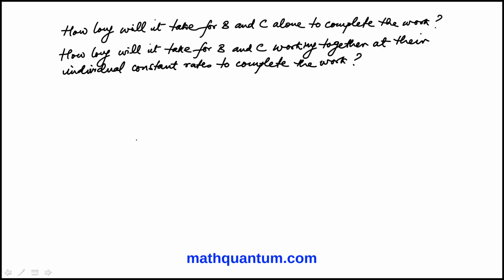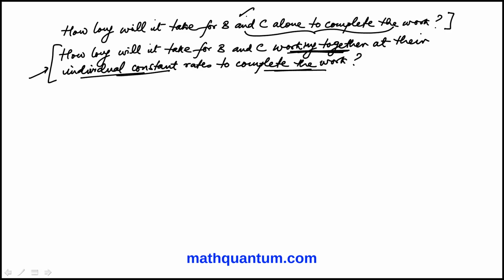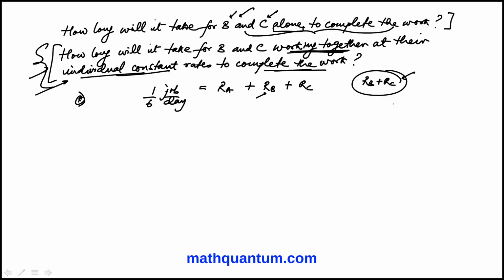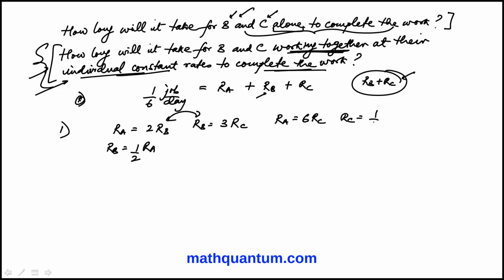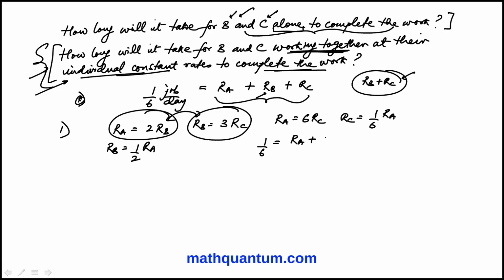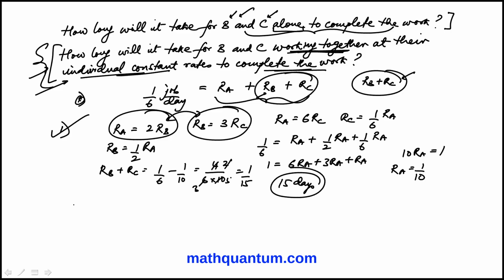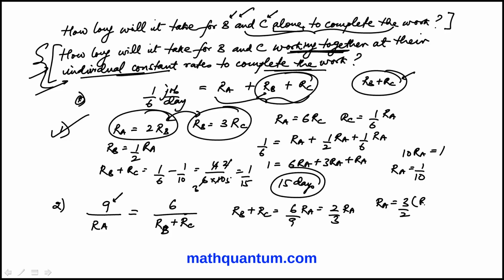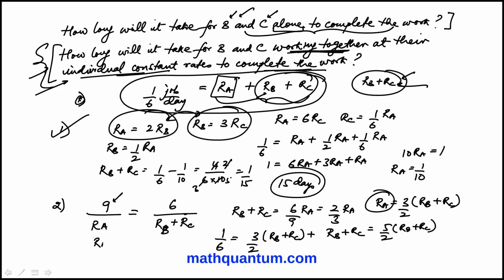Question 358 Data Sufficiency GMAT Official Guide 2025 2026